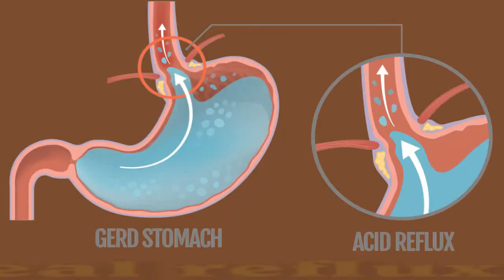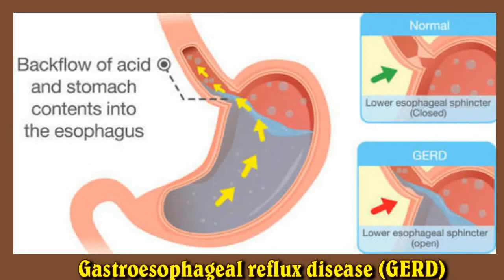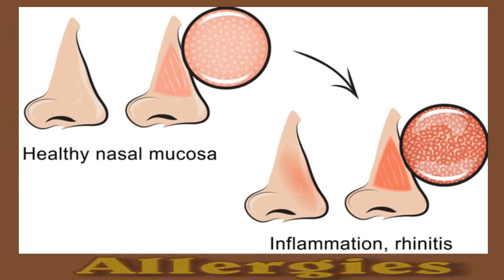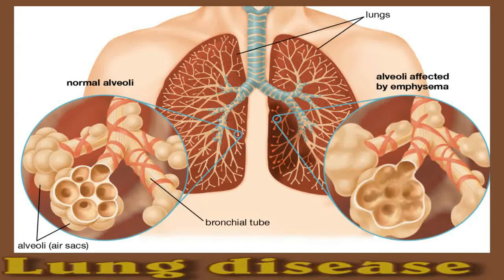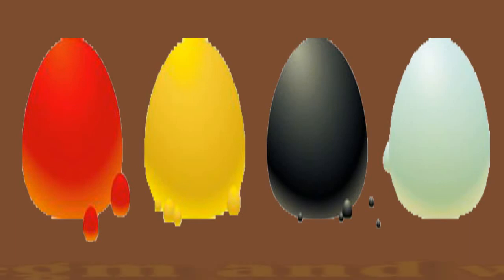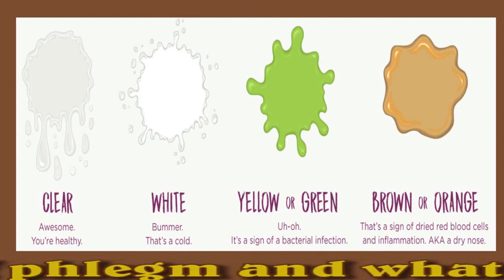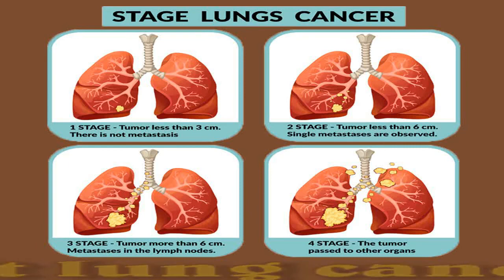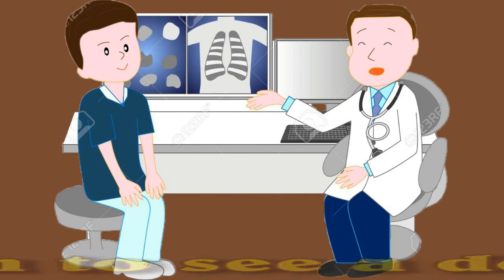Coughing Up Phlegm Without Feeling Sick: Main Causes